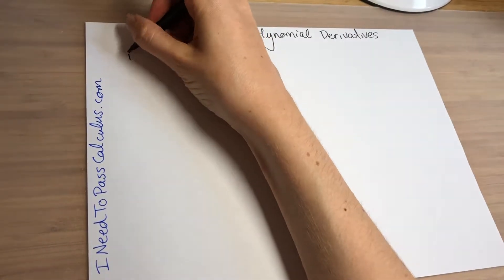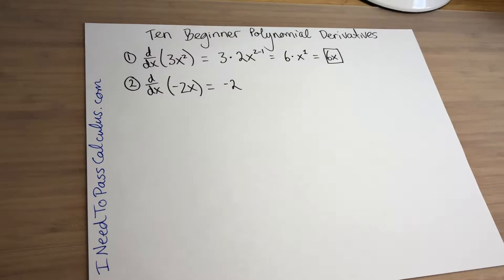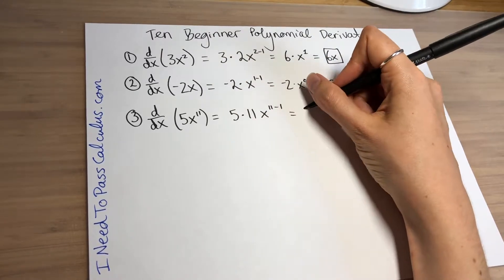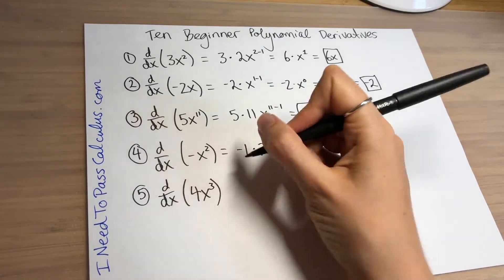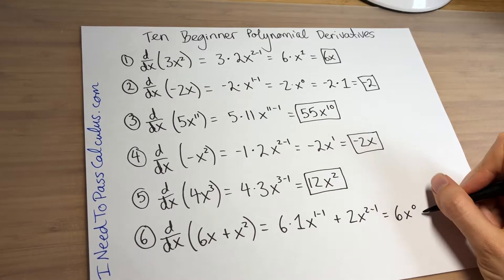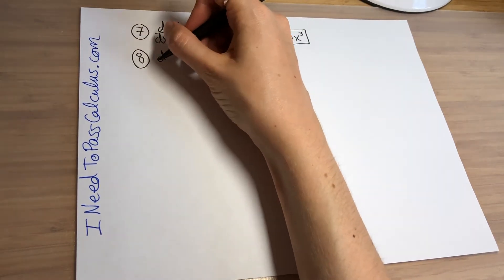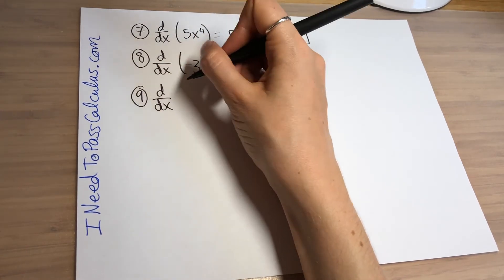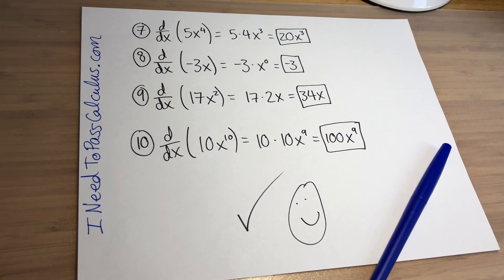POWER RULE FOR POLYNOMIALS // SUPER EASY CALCULUS DERIVATIVES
Let's practice the power rule: how to take the derivative of functions that have an exponent. We'll focus on ten examples of the easiest case: polynomials.

...FOR NOTES...

…FOR FILMING…

…SOUND…

…EDITING…